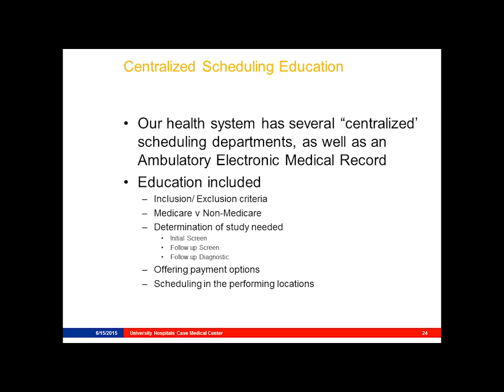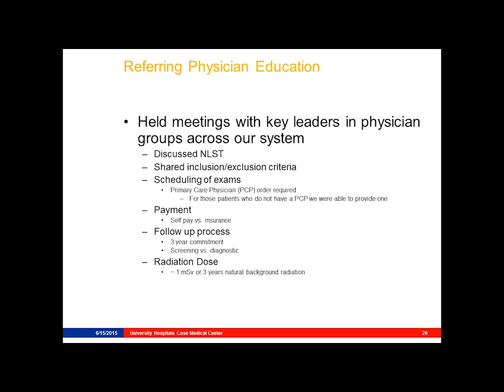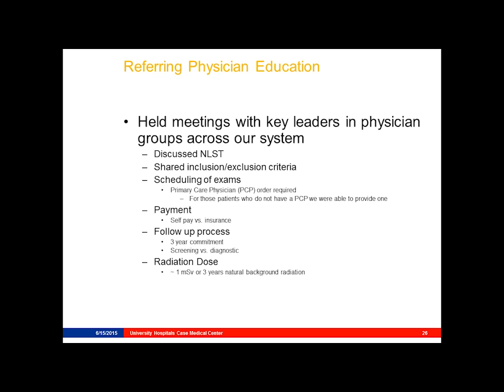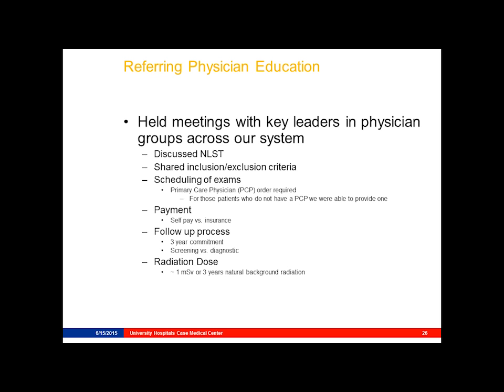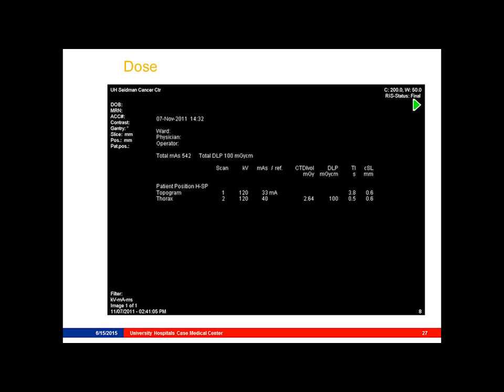Low-Dose CT Lung Cancer Screenings | Importance of Staff & Physician Education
Staff and physician education is key when implementing a successful lung cancer screening program.

Presented by Leslie Ciancibello, RT, R, CT
University Hospitals Seidman Cancer Center at Case Medical Center in Cleveland, Ohio